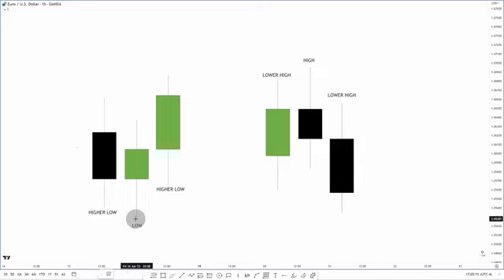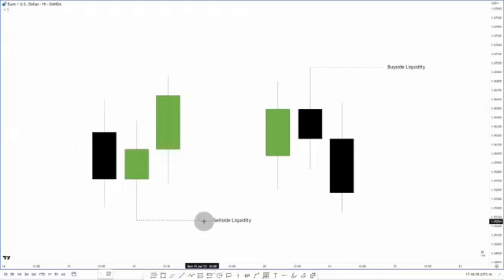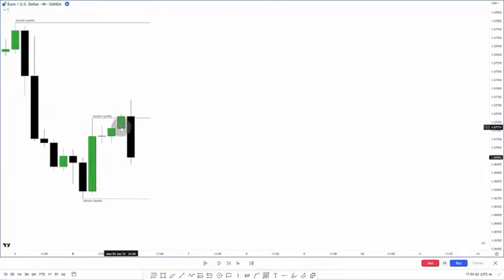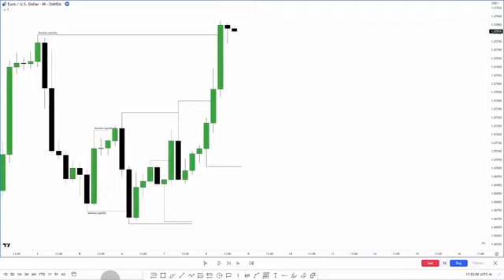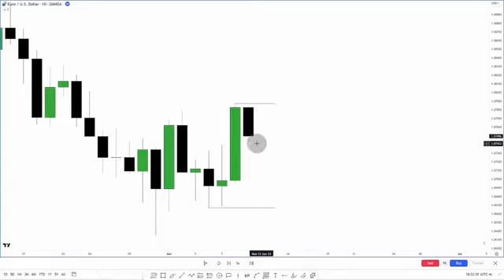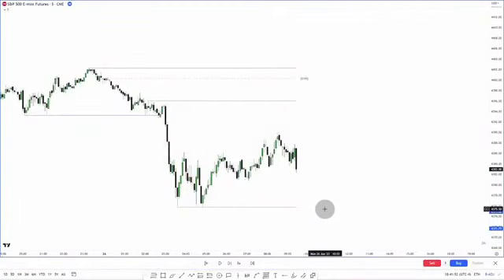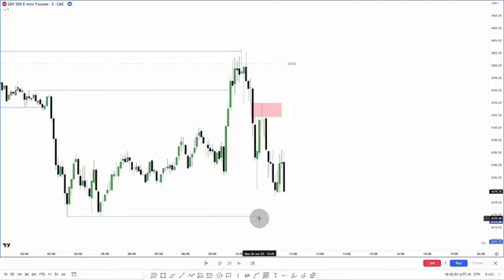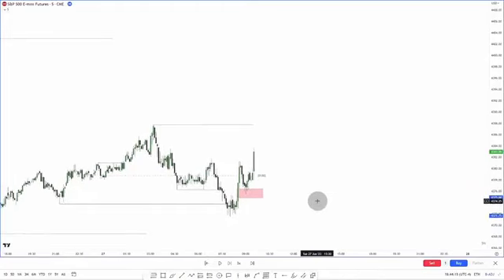UNDERSTANDING THE CONCEPT OF LIQUIDITY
Everything you need to understand liquidity. 📚📈

Watch till the end, I’m giving you pure value. 💚

Save it, study it, and apply it. ♻️